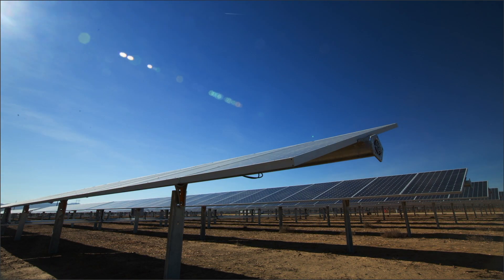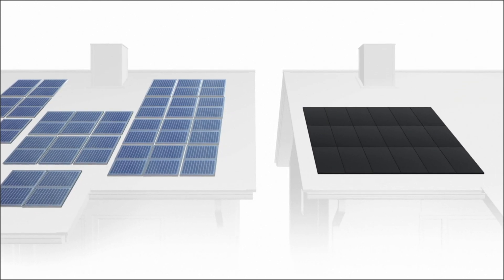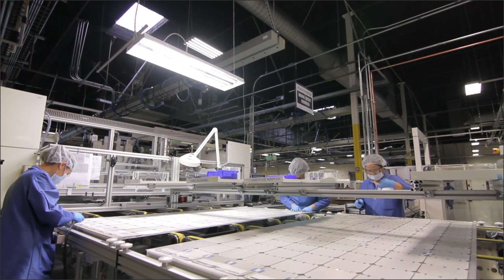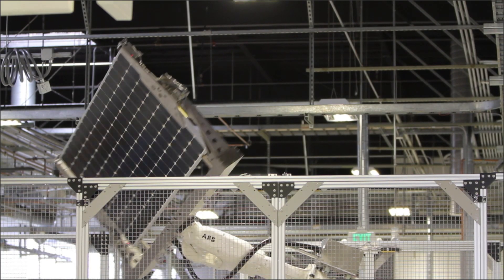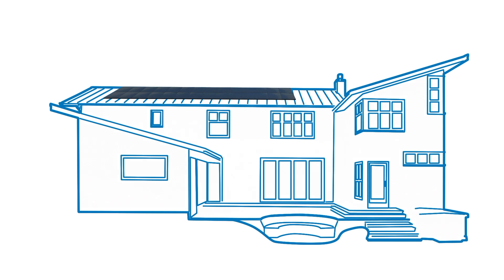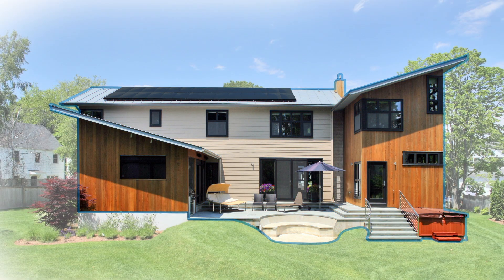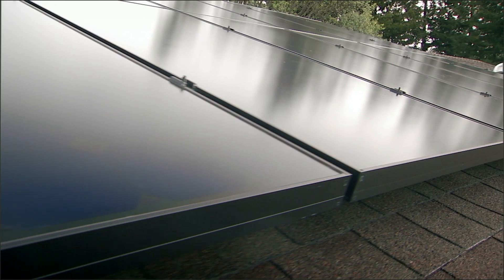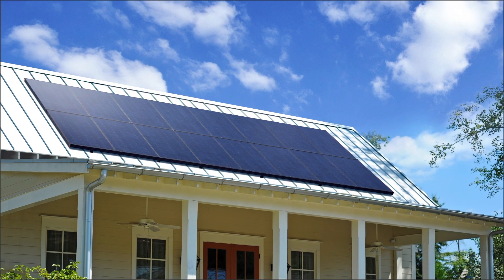What makes SunPower solar panels better than conventional solar panels?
A solar energy project is a long term project. So while it’s important that your system produces more energy immediately, it’s also equally important that it performs with maximum efficiency and suffers minimum degradation over its lifetime. In this video, Alex Giles, co-founder, SunPower by Venture Solar, compares the performance of SunPower panels, with the competition, and explains why SunPower is the only way to go!

At SunPower by Venture Solar, we have everything you deserve, under one roof.